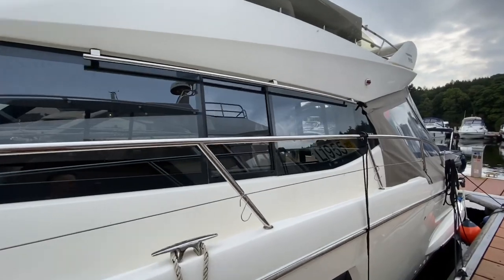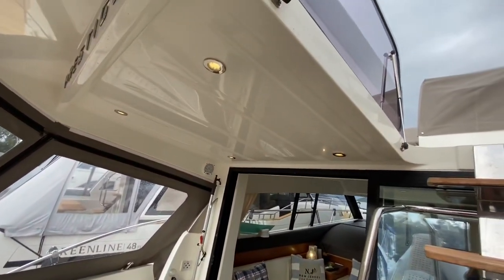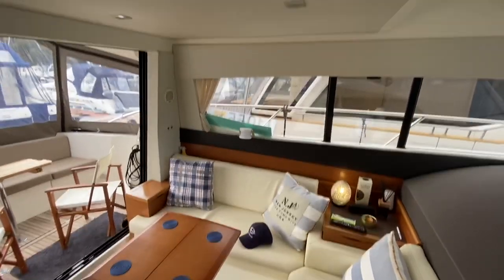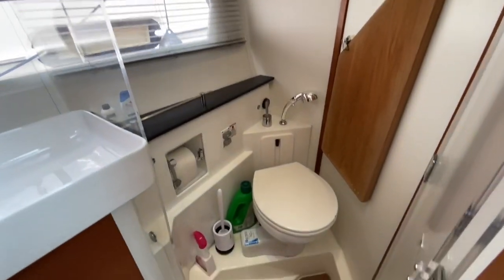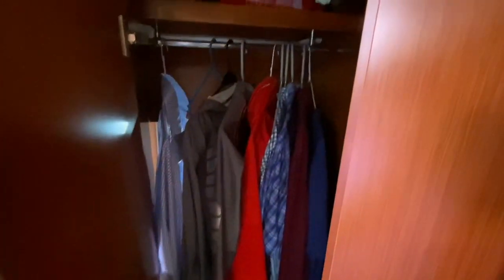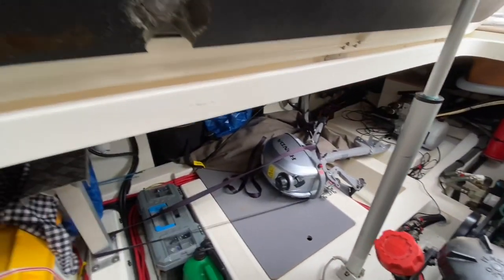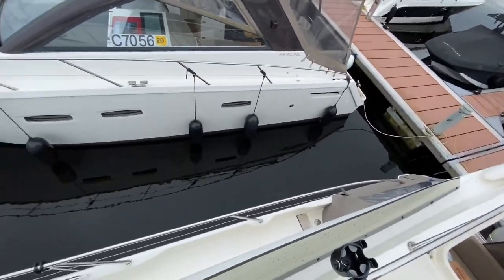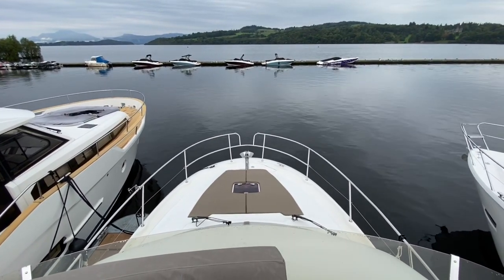Jeanneau Prestige 350 Flybridge walk thru video £179,995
A luxurious yet elegant flybridge motor yacht. Check out what she has onboard!